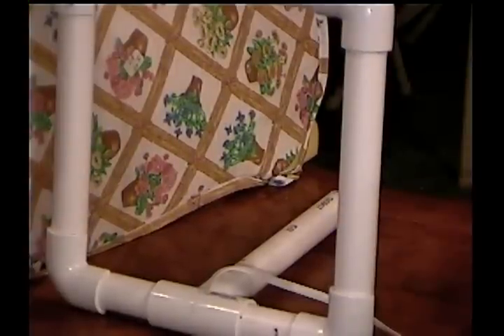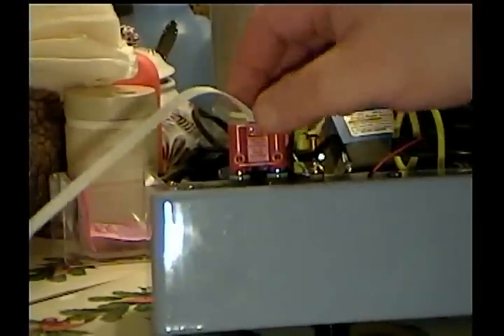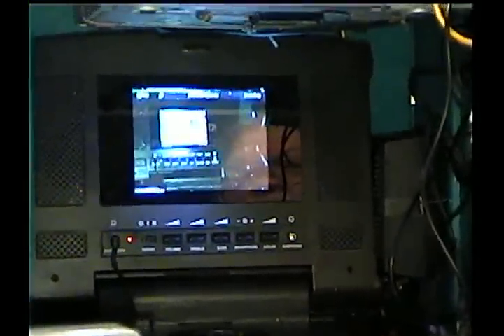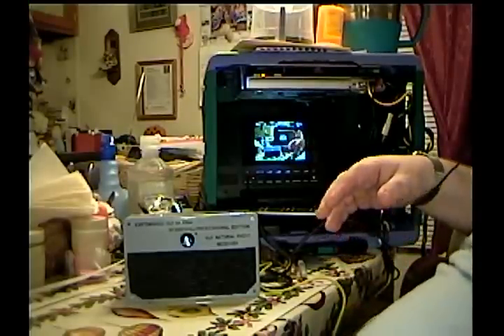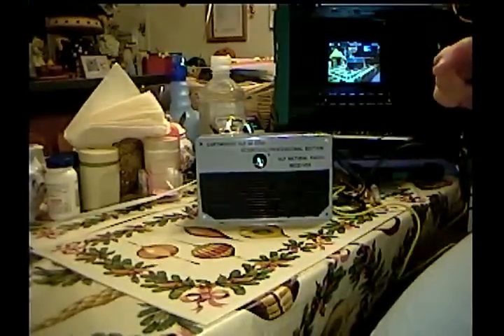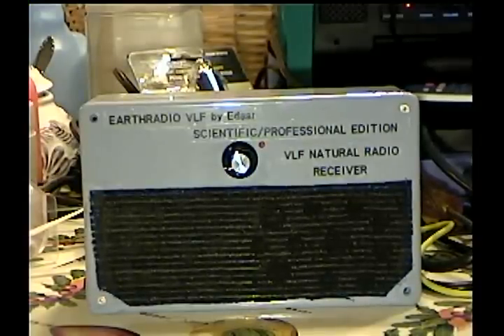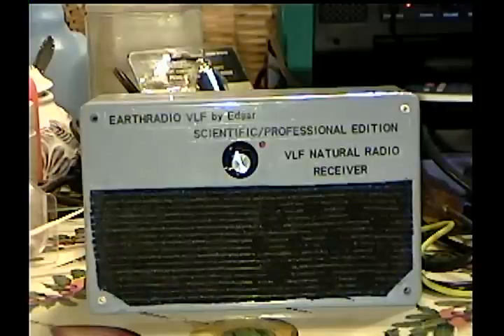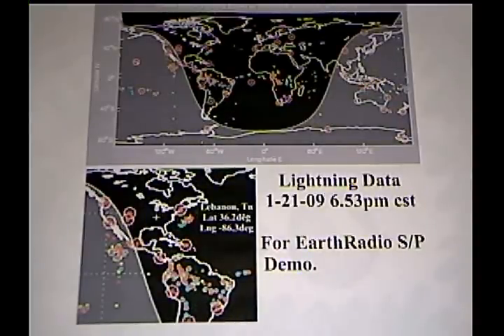LC Demo pt4 ER SP working demo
Actual audio from The EarthRadio Scientific/Professional Edition VLF Natural Radio Receiver, Line Output-directly to-Left Line Audio input of DVD Recorder. The reception has a remarkably low hum level for an indoor pick-up loop!